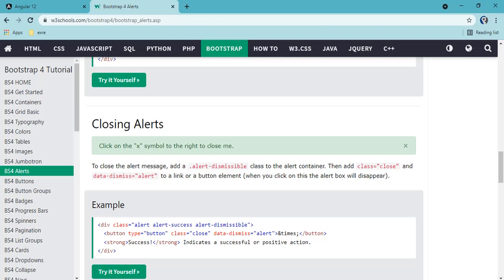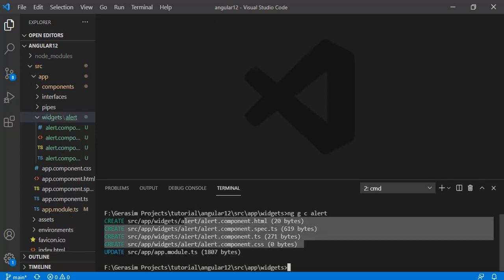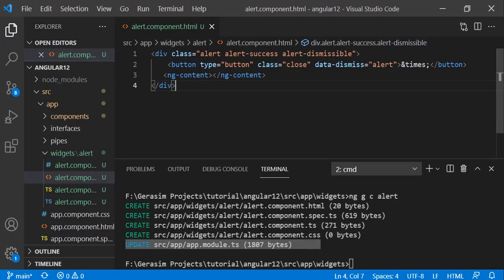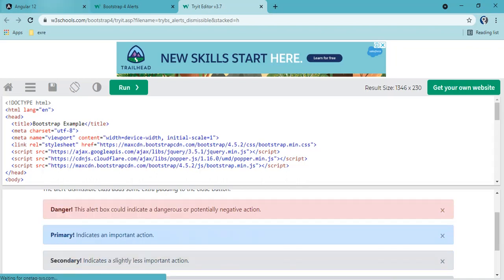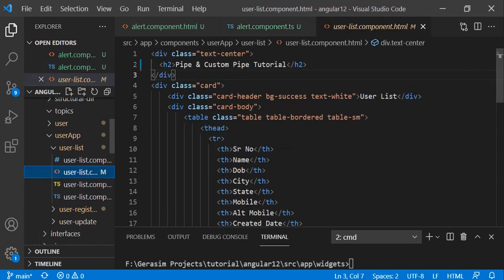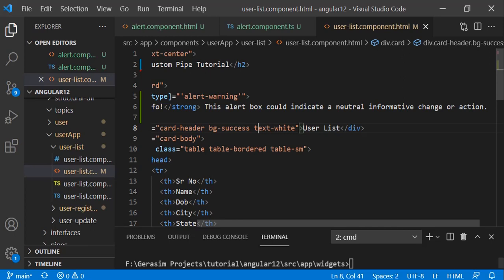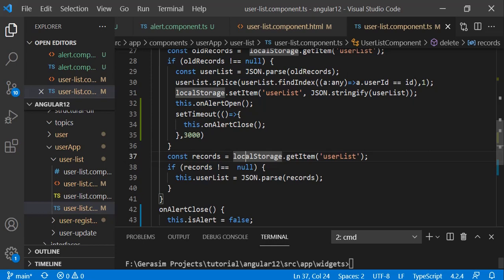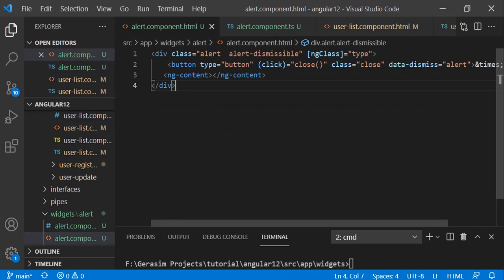Reusable Alert box component angular | angular tutorial | angular tutorial for beginners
In this video you get to learn how we create reusable component in angular and how we can make use of input and output.